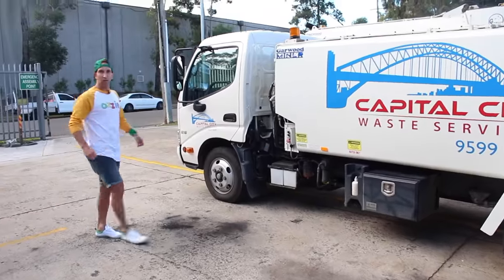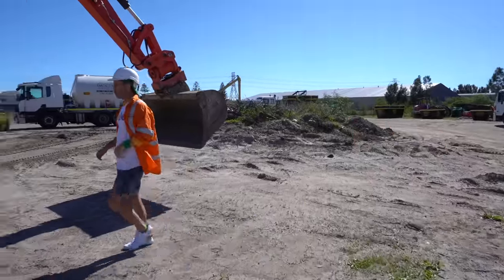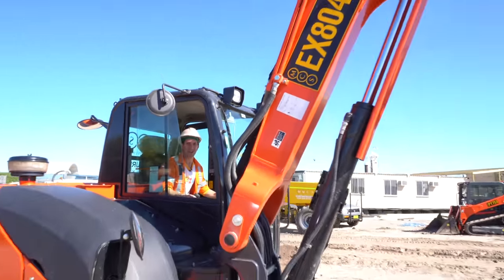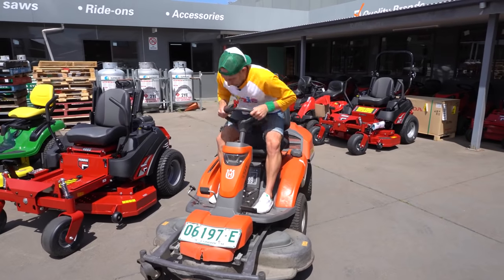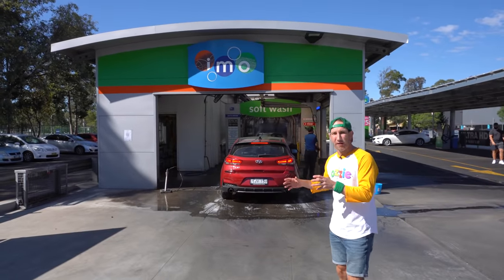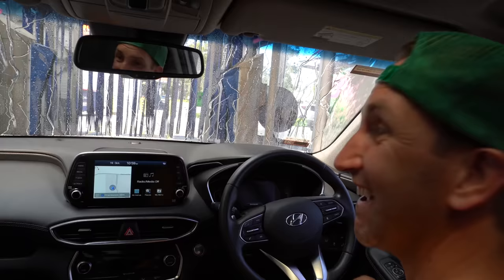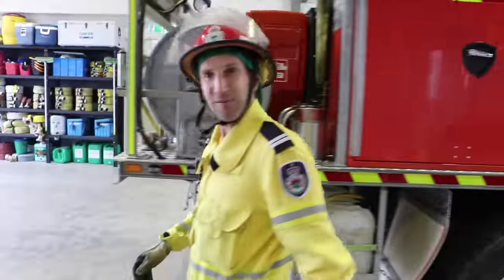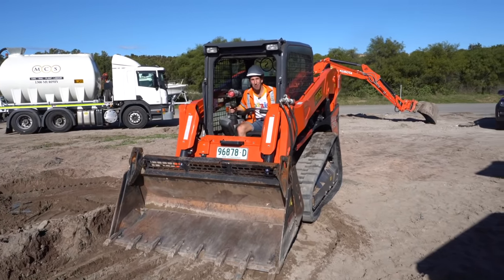Big Machines for Toddlers | Diggers for Children | Educational Video For Kids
Check out this awesome big machines extravaganza which includes a garbage truck, excavator and little digger, go inside a drive through car wash machine, and ride on lawn mowers all in one awesome video! Join Ozzie for so much fun as he explores all this big, loud and fun machinery, like Blippi videos.